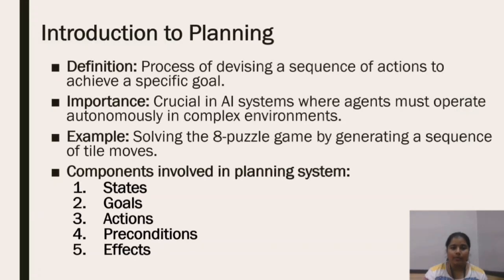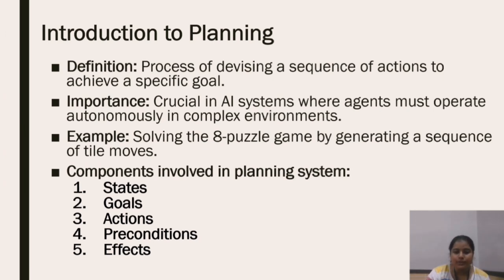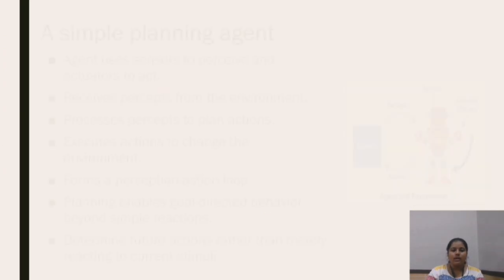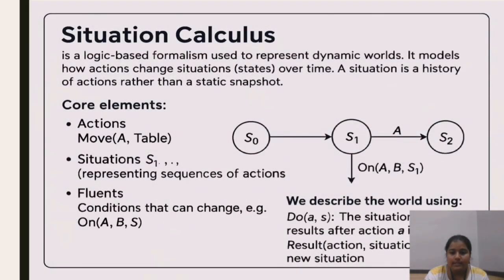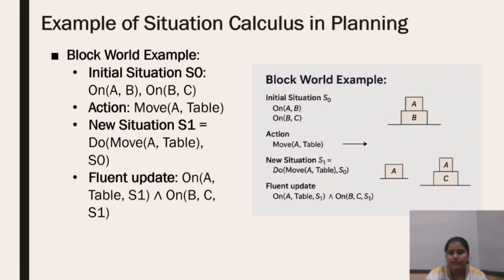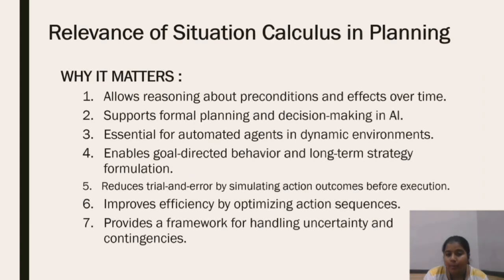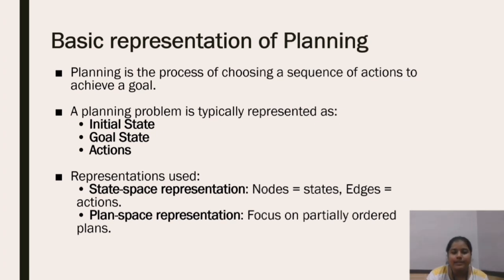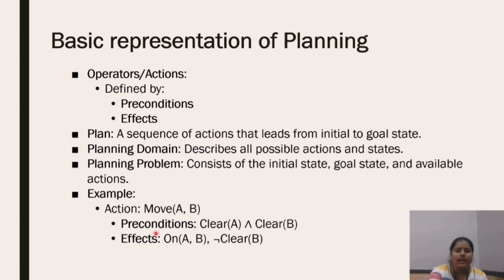TY CSE A31